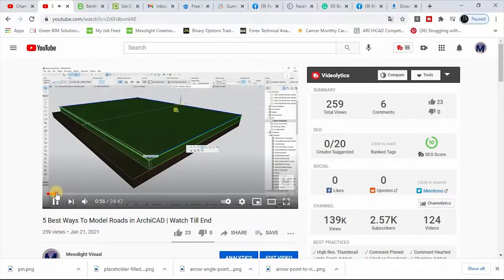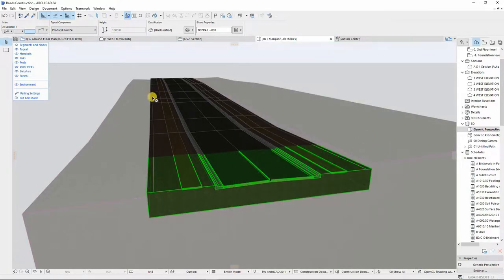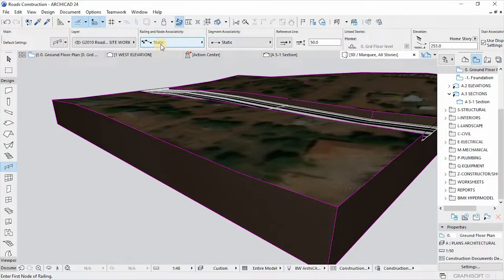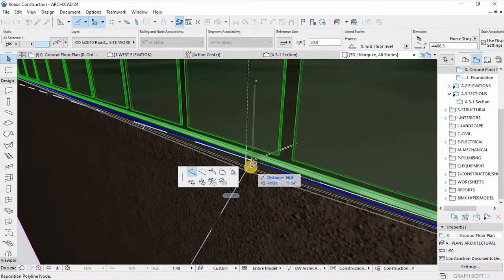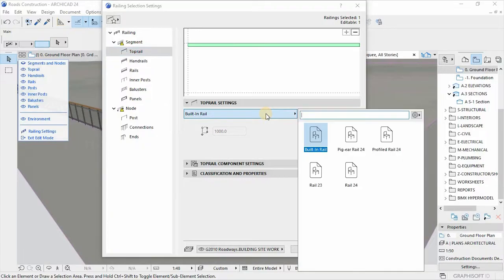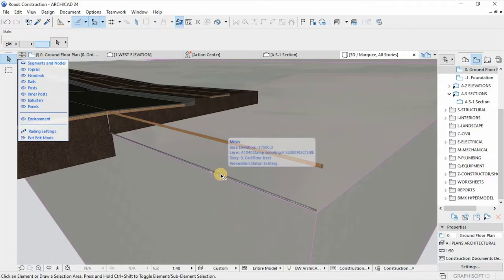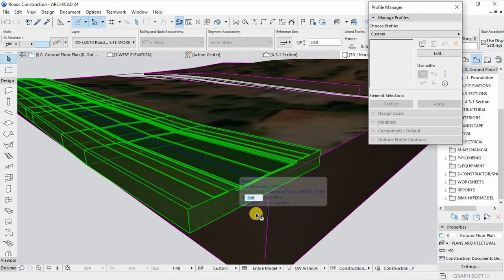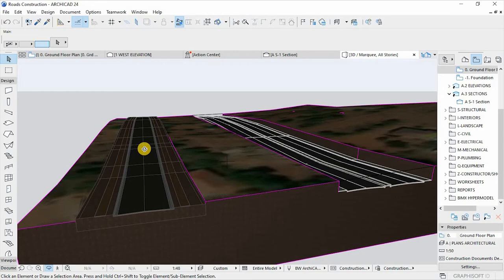Railing Tool for Roads modeling | Model roads using profiles on railing tool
How to use railing tool to model a road in ArchiCAD. See how I recommend this tool for the best practices more especially big complex projects. Enjoy!!